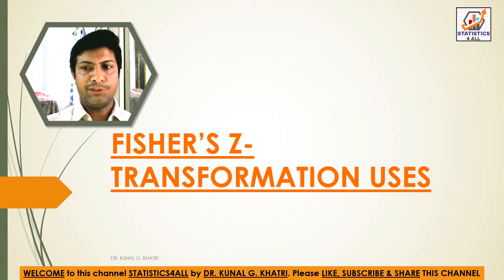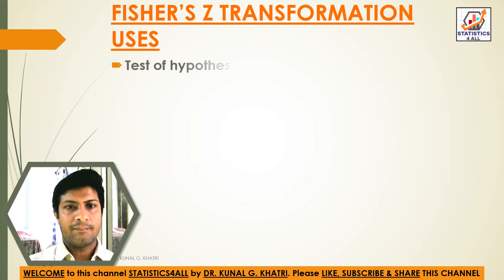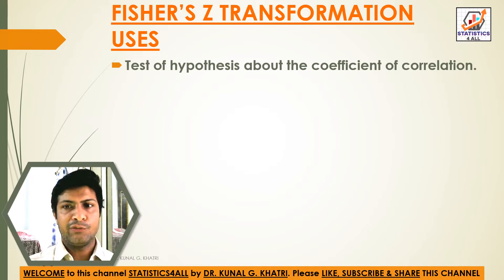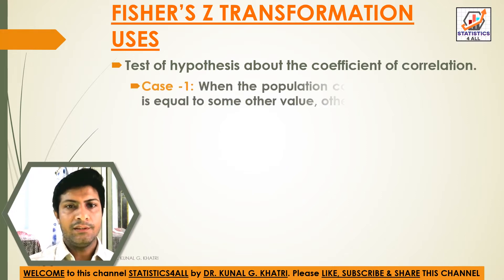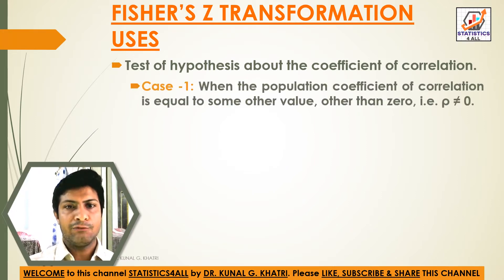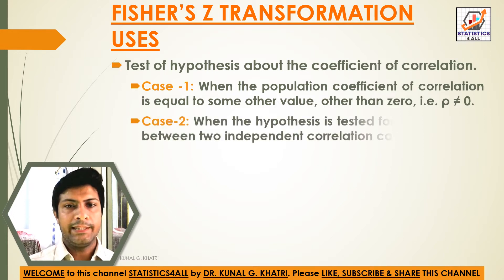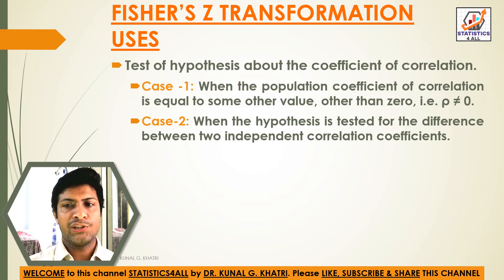USES OF FISHERS Z-TRANFORMATION DISTRIBUTION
Here in this video you can know about USES OF FISHERS Z TRANFORMATION DISTRIBUTION